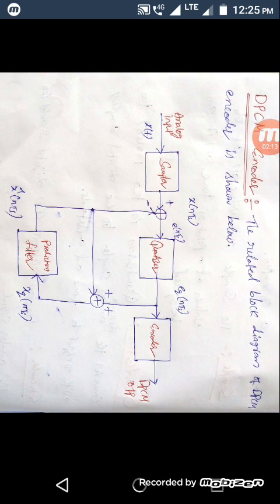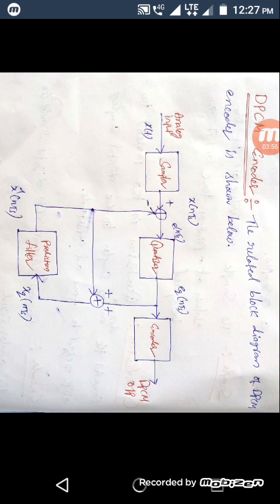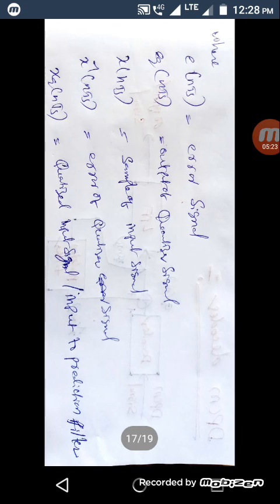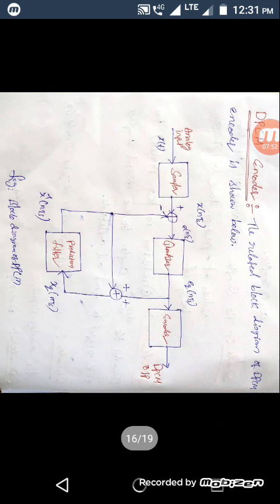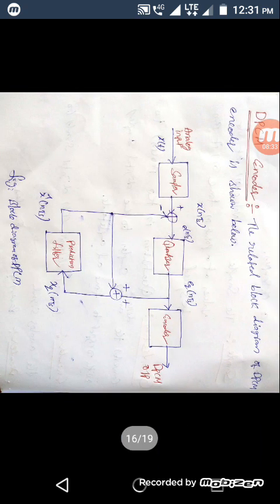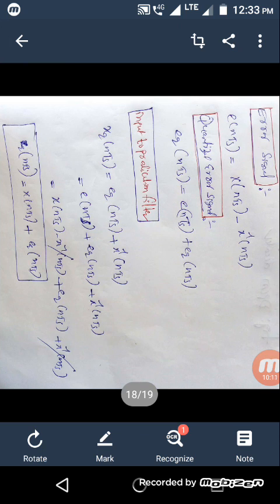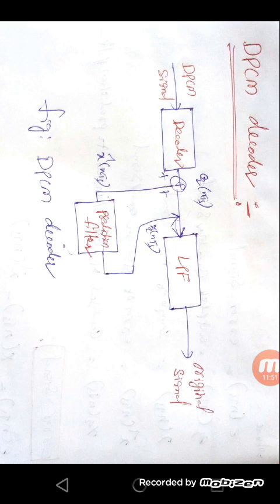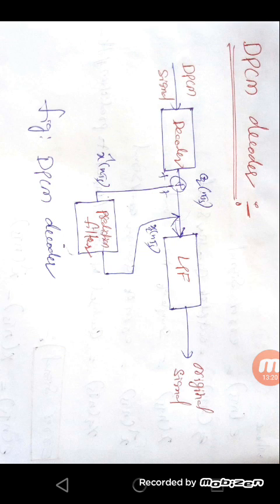Differential Pulse Code Modulation